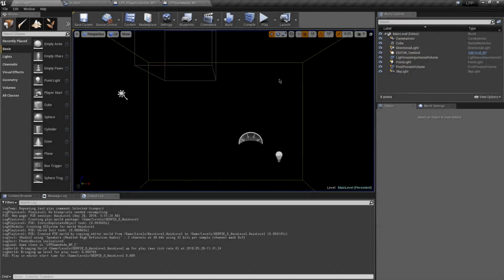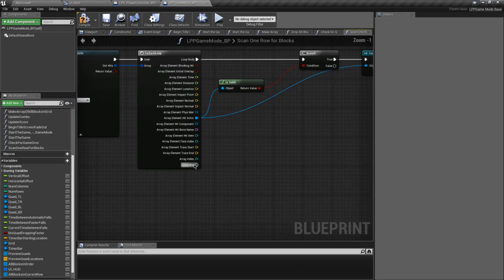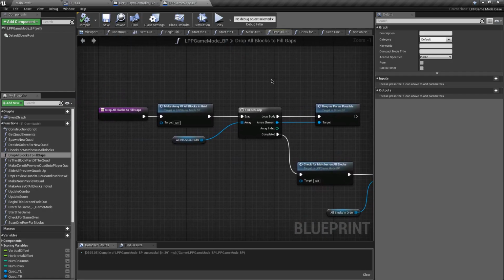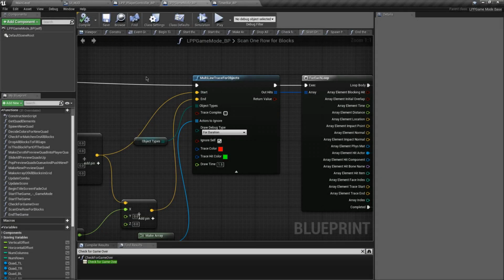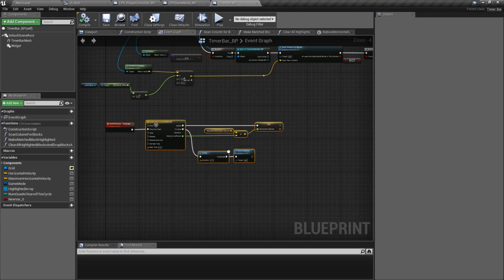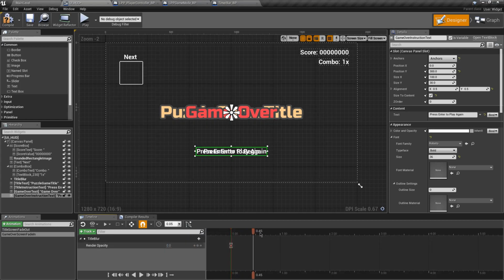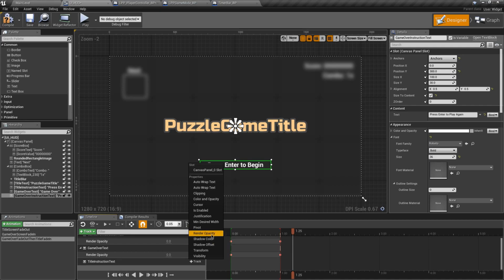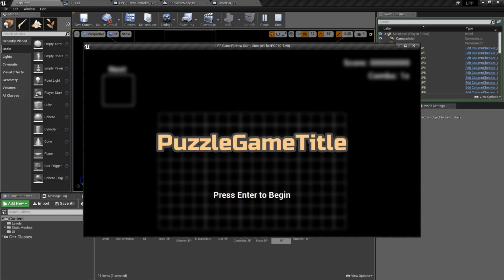GameOver and Resetting - Making a Lumines-Style Puzzle Game in UE4 Blueprint (Part 21)